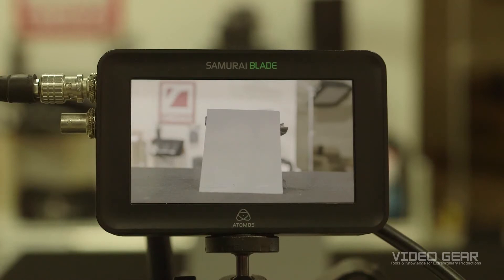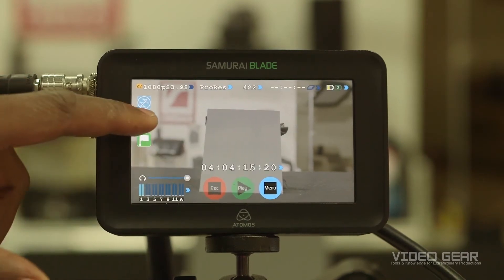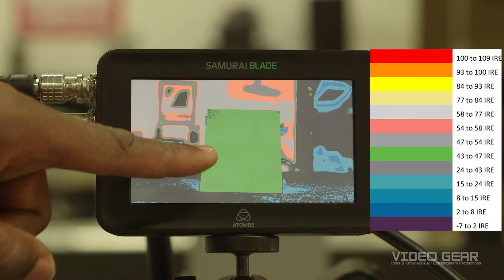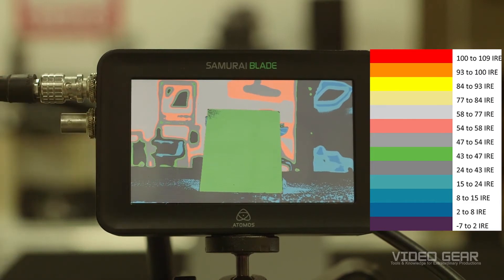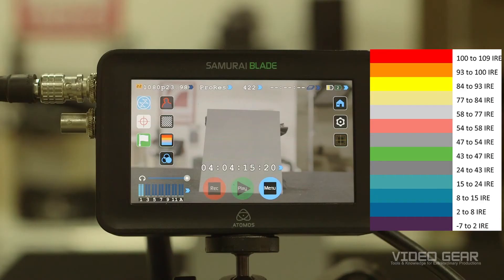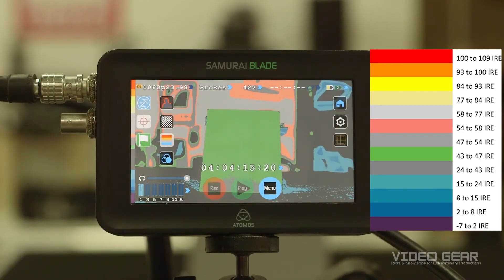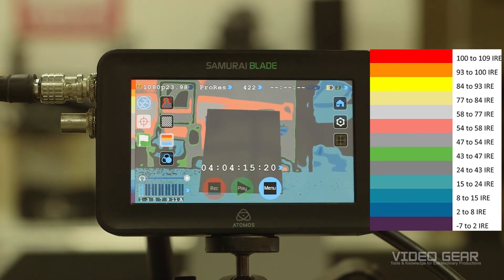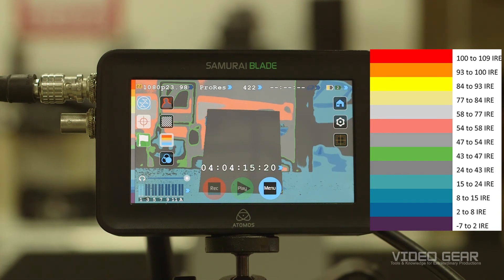[Old Version] Tutorial: How to Expose Your Camera for Log Gamma part 3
In this third  log gamma video, Dom demonstrates how to set your camera's exposure using a monitor such as the Samurai Blade using False Color for  accurate calibrated log gamma recording.